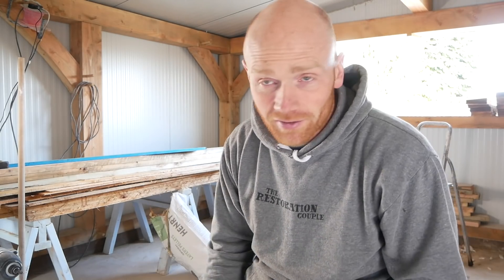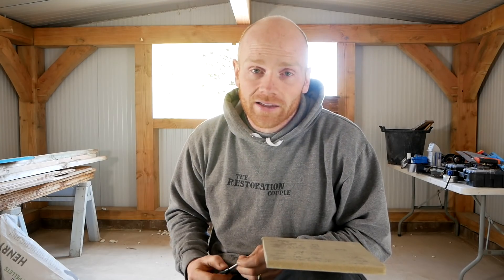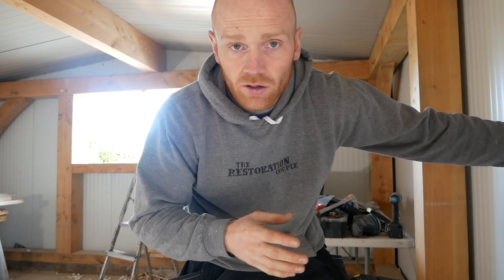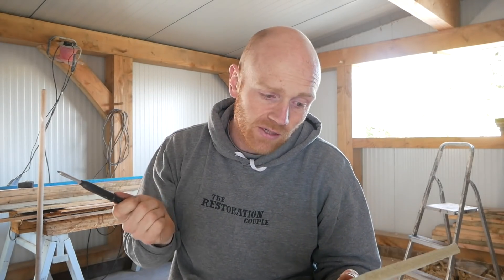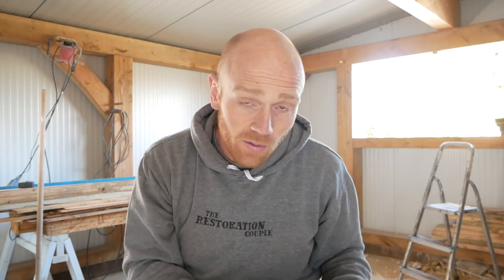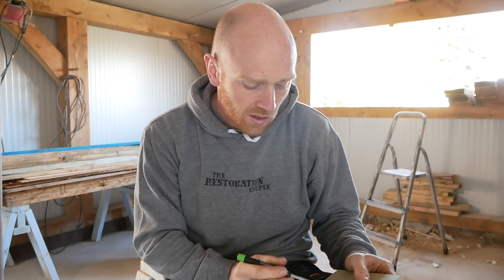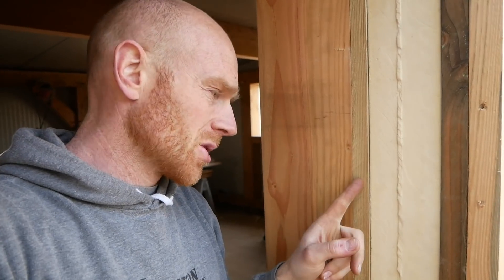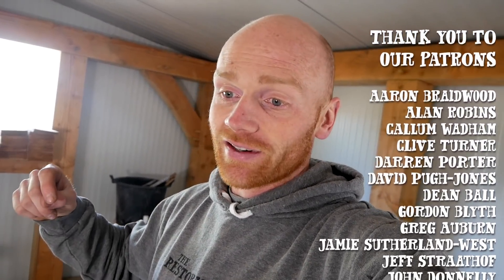DREAM WORKSHOP BUILD - What's it costing? - INSULATED PANELS v TRADITIONAL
Time to answer some questions and give you the full disclosure on prices, thought processes and all the options that I considered.  Back on the tools later this week. 👍